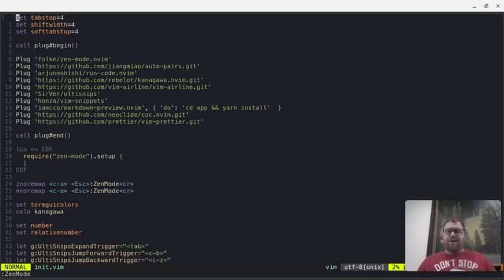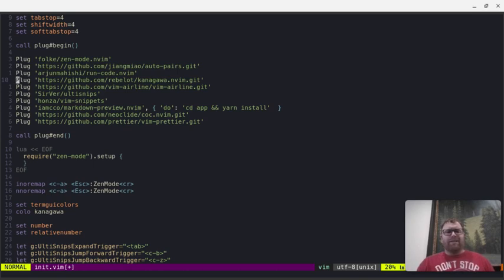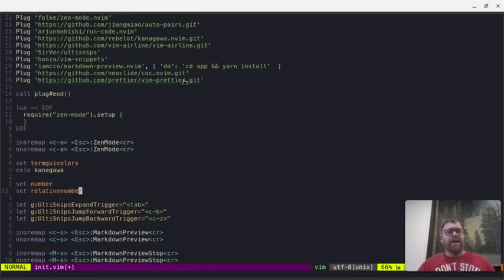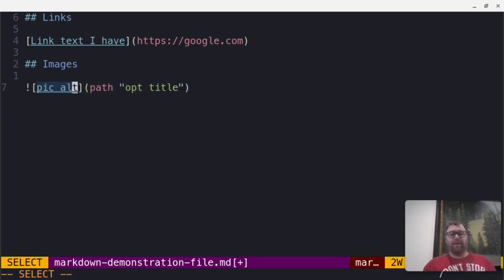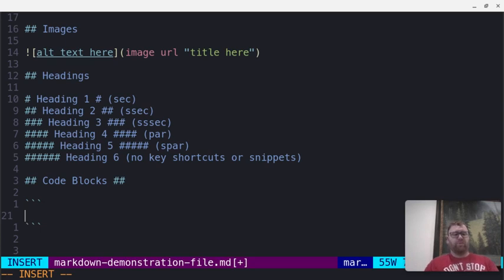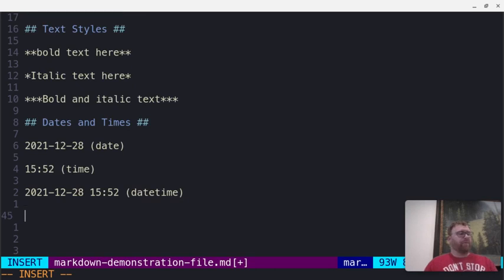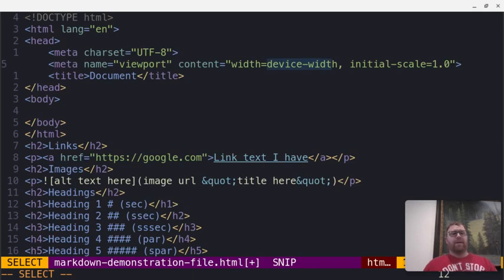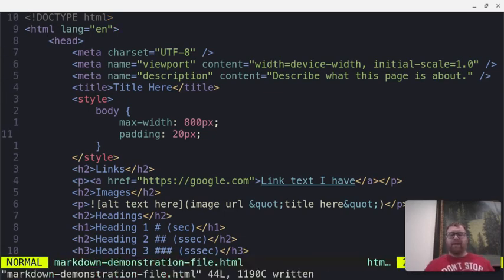Using Neovim as a Markdown Editor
In this video I discuss using Neovim as a markdown editor. I start with my init.vim and discuss the plugins I use for markdown and for when the document is exported to html. In the second half of the video I create a sample markdown document with snippet combinations I use to expand into links, images, headings, code blocks, and text styles.

For further information on this topic please check out my post on my 90s style blog experiment: